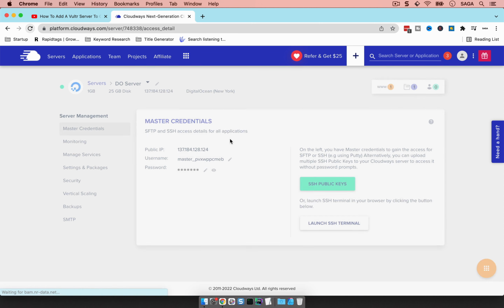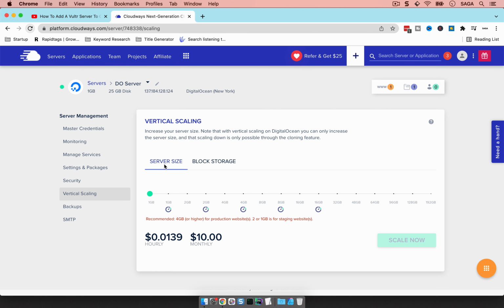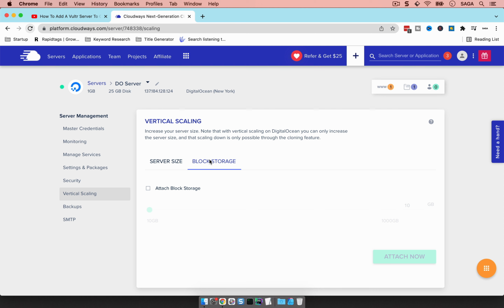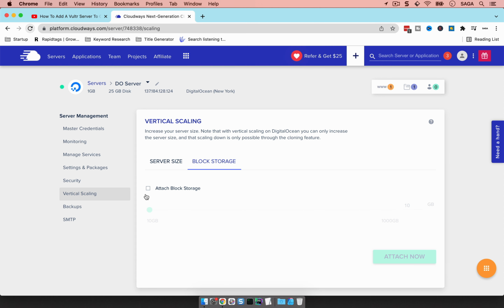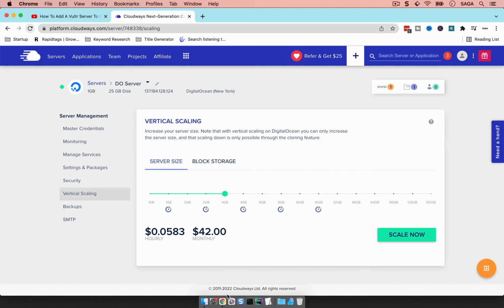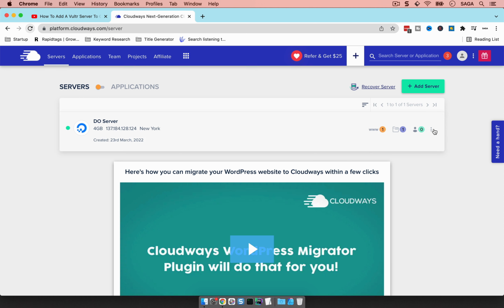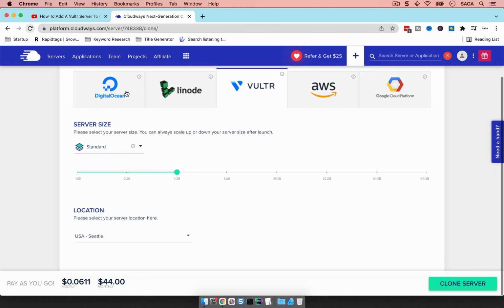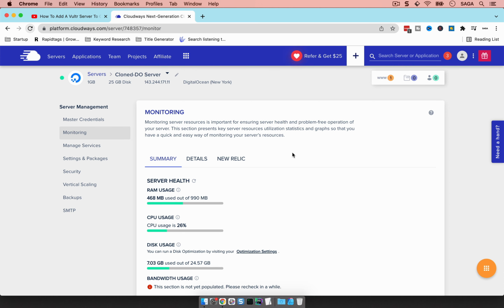How To Scale Your Cloudways Server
This video will show you how to scale your Cloudways server. You will be able to increase the resources of your server.